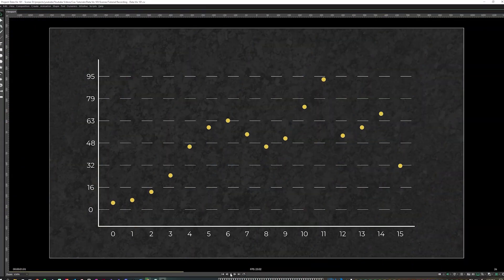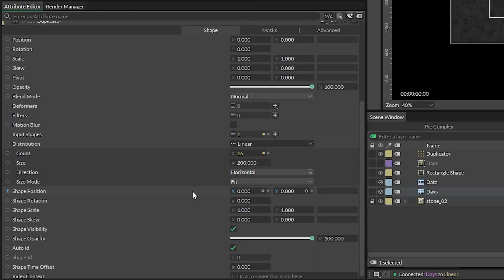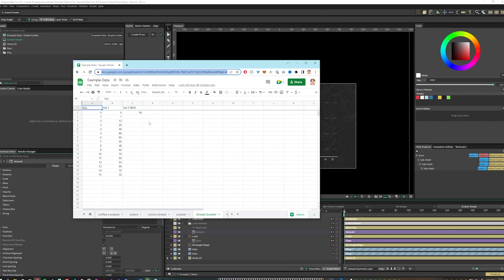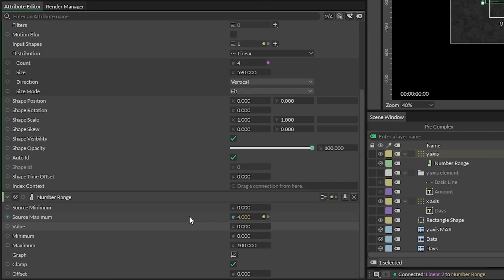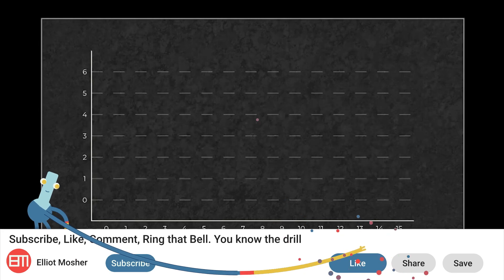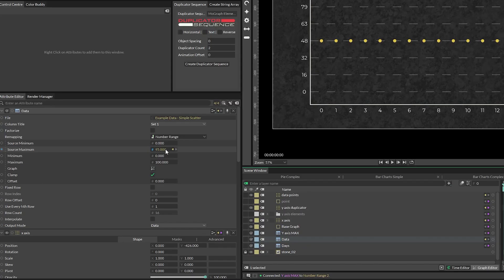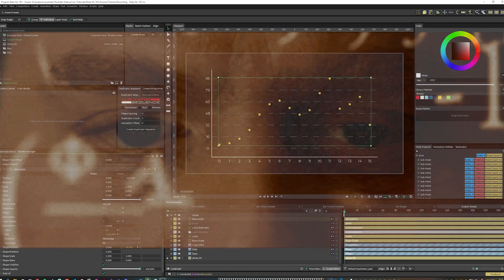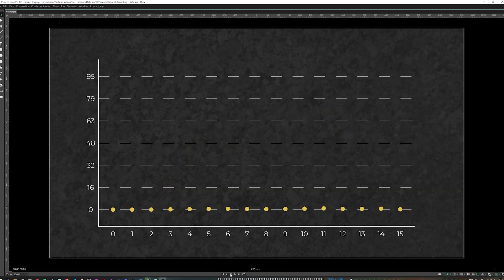Simple Scatter Plots in Cavalry - Practical Motion Design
Cavalry makes it super easy to create animated scatter plots that are dynamically linked to Google Sheets. This does build on some of the ideas that we've learned in previous episodes of the Data 101 series, so make sure to watch those videos as well!

Check out the written version of this tutorial